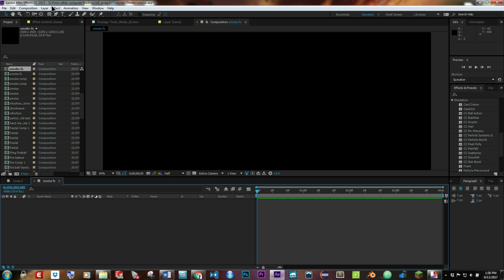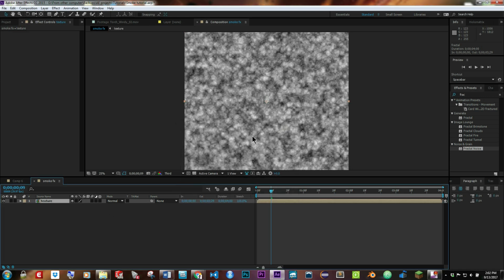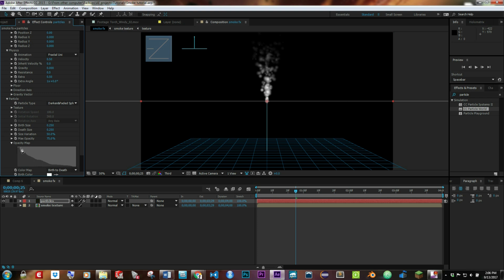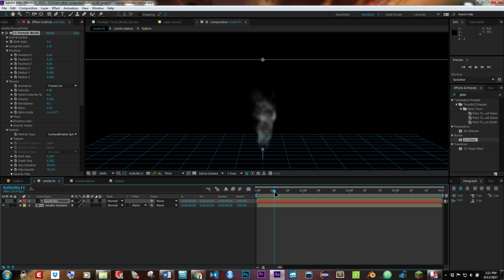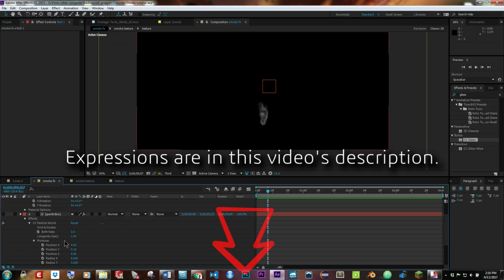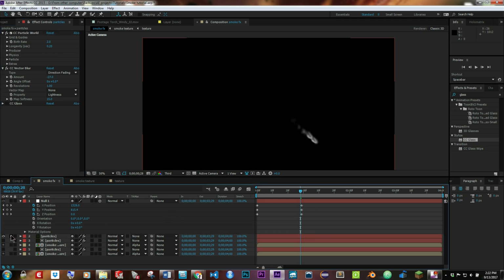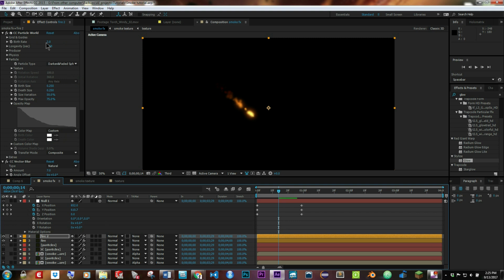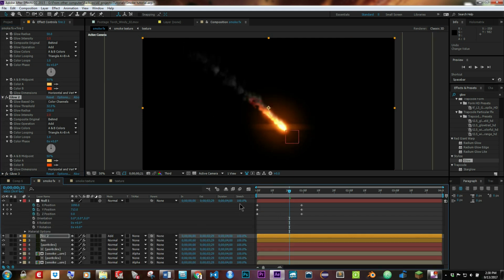You have been making smoke all wrong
A tutorial for creating detailed smoke with no third-party plugins.  Plus how to fix CC particle world's parenting problems. 13:26

Here are the expressions I reference in the video:

For X
target = thisComp.layer("Null 1");
(target.position[0]-(thisComp.width/2))/thisComp.width

For Y
target = thisComp.layer("Null 1");
(target.position[1]-(thisComp.height/2))/thisComp.width

For Z
target = thisComp.layer("Null 1");
target.position[2]/thisComp.width

In case you're interested.
I edited the video in Adobe Premiere Pro and added visual effects in Adobe After Effects.
The camera I used is the Nikon D750 DSLR.
For screen capture, I used Microsoft Expression Encoder 4.
I used a shotgun mic to capture the video's sound and a Blue Yeti USB mic during screen recording.